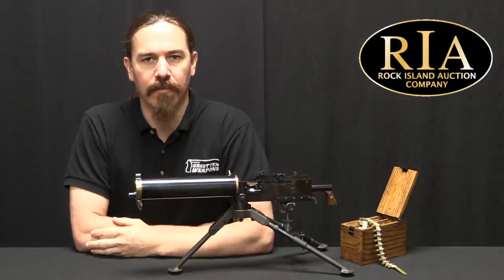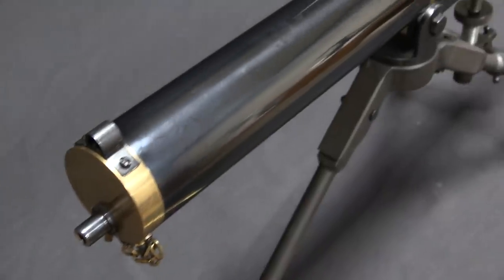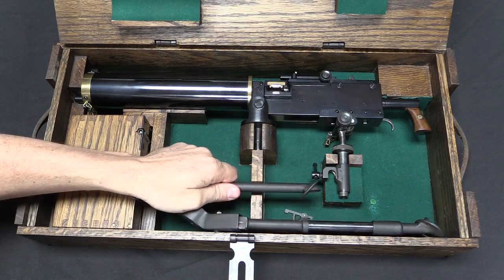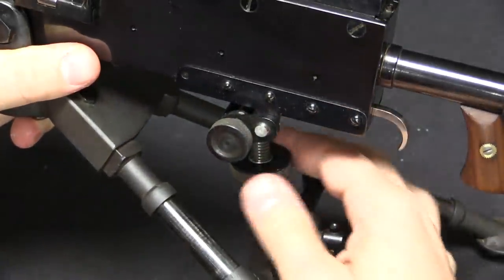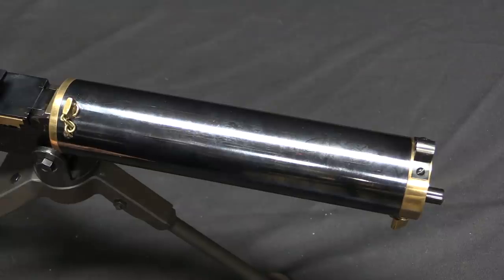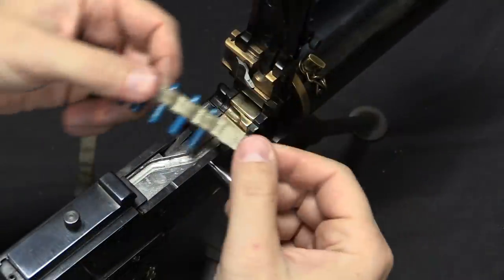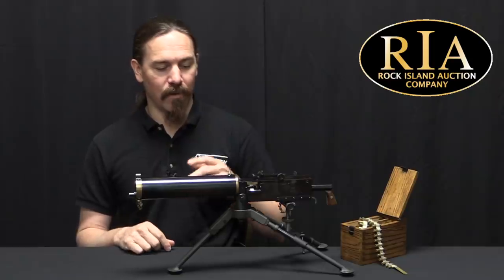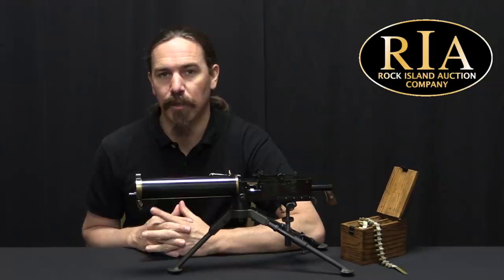Tippman’s Half-Scale .22 Rimfire Browning 1917 Machine Gun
In 1983, Dennis Tippman formed a company to manufacture half-scale functional replicas of Browning machine guns - the 1919 and 1917 specifically. He built these as both fully automatic and semiautomatic (the semiauto design being approved by ATF in 1984) as new machine guns could still be registered in 1983. They were chambered for .22 LR rimfire ammunition, making then cheap and easy to shoot. In 1985, he added an M2HB replica, also in half scale, chambered for the .22 Magnum cartridge.

Tippman’s guns were excellent replicas of the originals, including accessories like tripods and even a few .22 caliber belt-loading machines. However, when the machine gun registry was closed in 1986, he left the business, selling it to FJ Vollmer. Tippman would move into paintball markers, and the company name is much better know for those today outside of a small community of machine gun enthusiasts.

Vollmer would eventually sell the company in 2001 to Eric Graetz and Lakeside Machine, who continued production of the semiauto versions, as well as offering post-sample automatics ones. This example is one of Graetz’ production, serial number 001 from when the company moved to New Haven Indiana.

Forgotten Weapons
6281 N. Oracle #36270